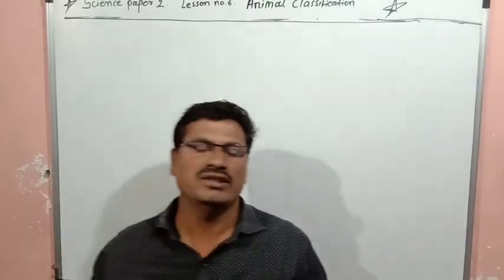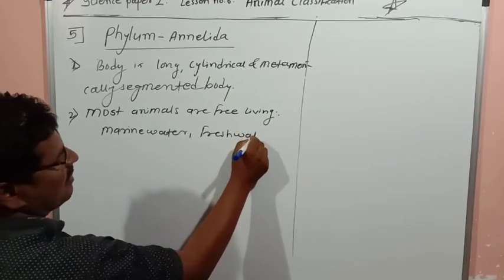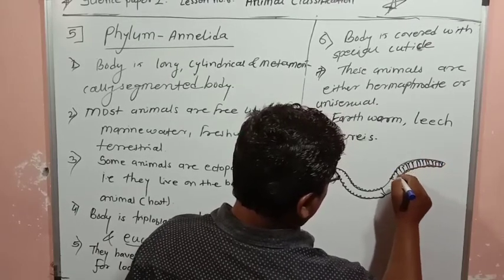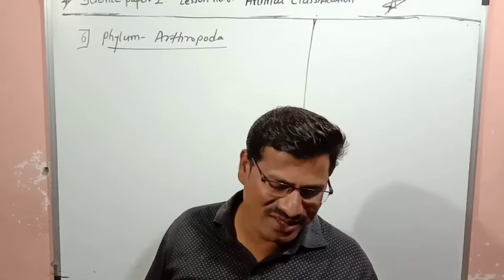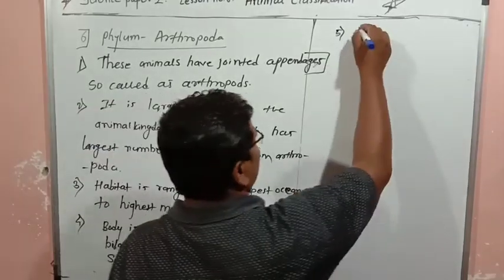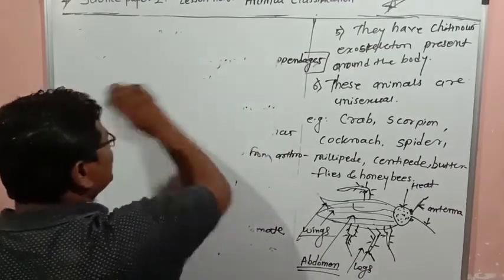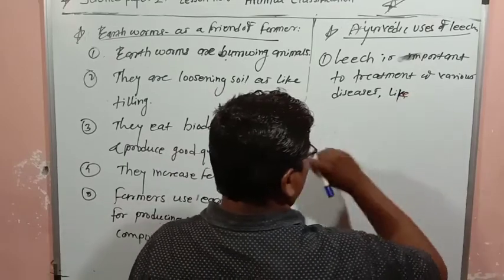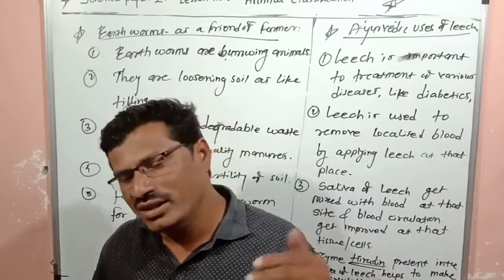10th Animal classification.Part.7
Phylum Annelida  and Arthropoda